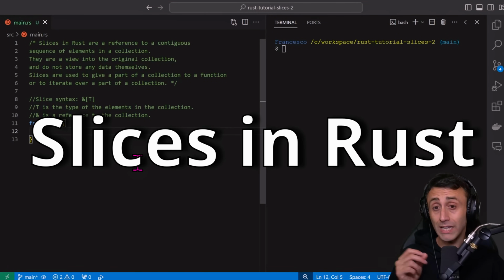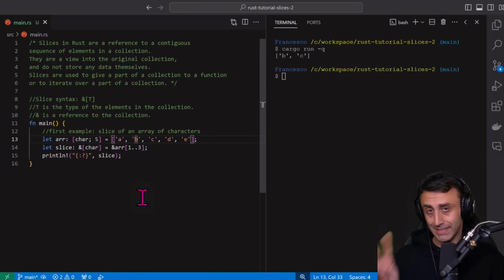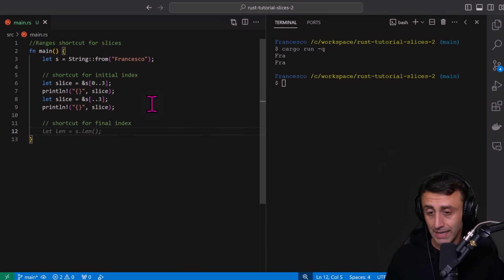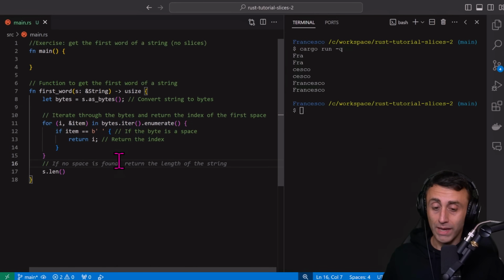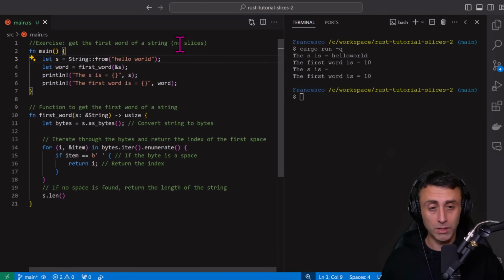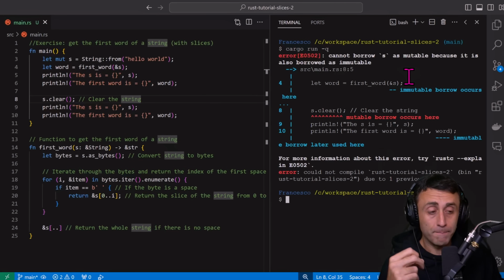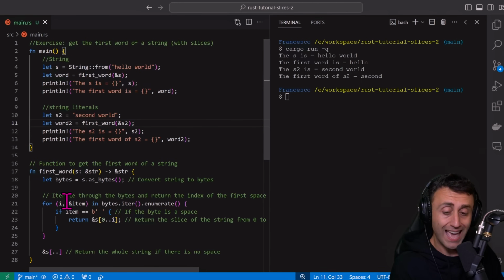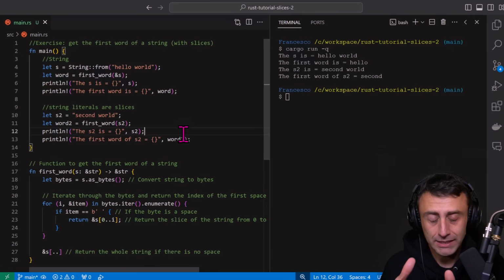Slice in Rust - Full Crash Rust Tutorial for Beginners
Welcome to the Full Crash Rust Tutorial for Beginners

Rust has a built-in type called Slice that is used to reference a contiguous sequence of elements in a collection.

Slices are a very important concept in Rust, and they are used extensively in the standard library.

In this lesson, we will explore the Slice type and how it is used in Rust.

0:00 What are Slices in Rust
0:51 Slices of arrays, vectors, and Strings
2:48 Range shortcuts for Slices
4:12 Exercise: getting the first word of a String (without Slices). A problem
6:40 Getting the first word of a String (with Slices)
8:55 Slices and string literals
11:25 Conclusion